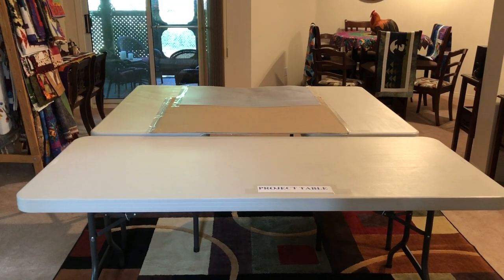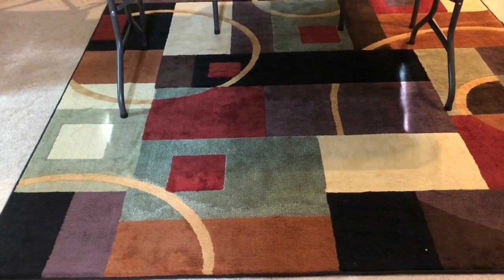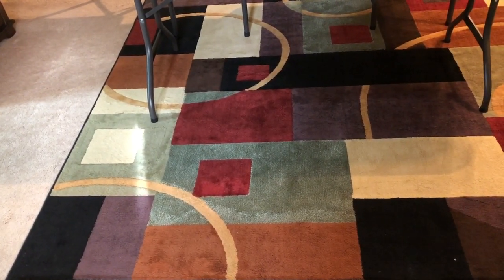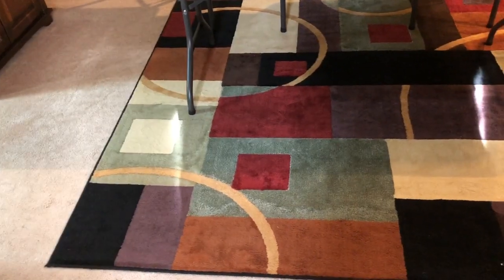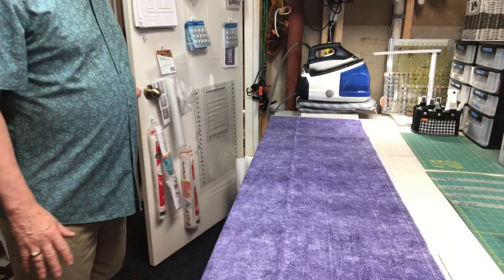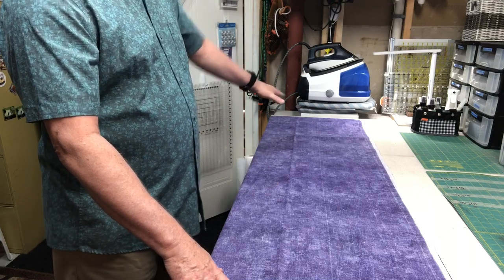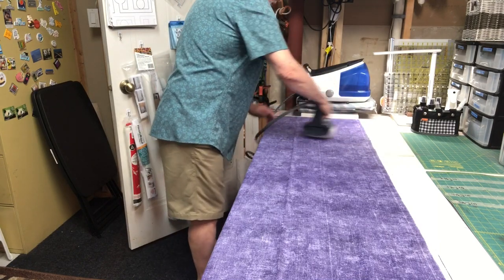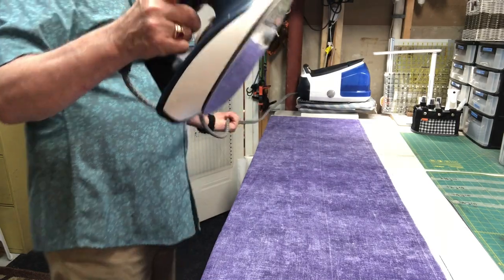The Idiot Quilter Ep73- Experimenting with a Quilt Sandwich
I hate layering a quilt in preparation for quilting but today I experimented with a different method and I think it works well- certainly saves me from crawling around the floor on a fours!